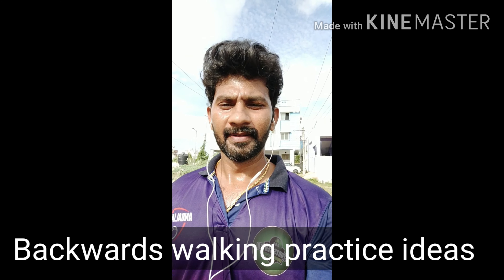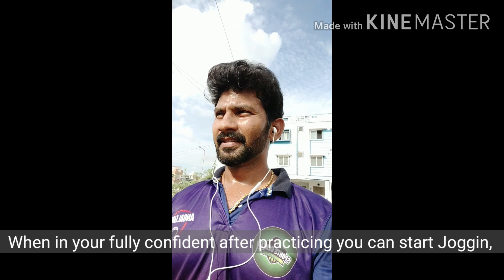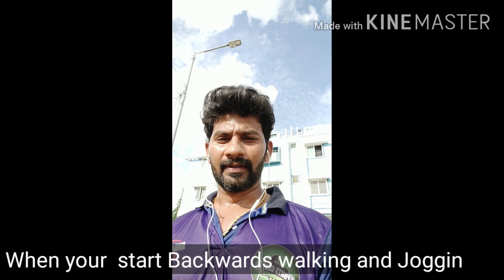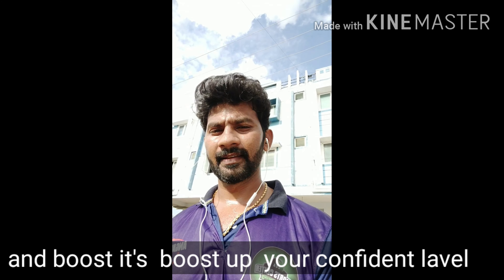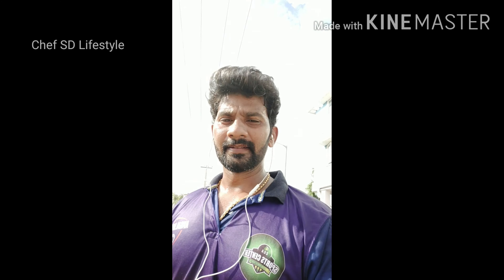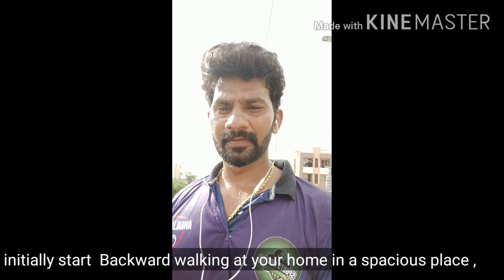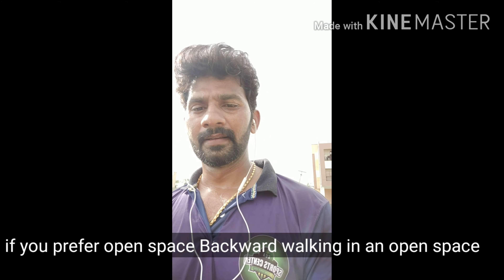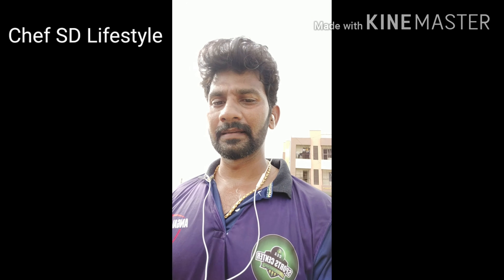மன அழுத்தம் ம ? இதை பன்னுங்க ,Try This Stress Buster, எளிய வழியில் உடல் எடை குறைக்க Try This way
ஆரோக்கியமான வழியில் உடல் எடை  குறைக்க ,Stress  Buster  , best way to reduce your stress lavel , if you have  leg pain try this , Brain power  booster  , Backwards walking and jogging Health benefits  , Reverse walking practice , Before and after work out diet  ,# Workout ideas ,# Walking Benefits , Dhayalan sundaramoorthy ideas for fitness,  Healthy Diet  , Traditional diet for weight loss,